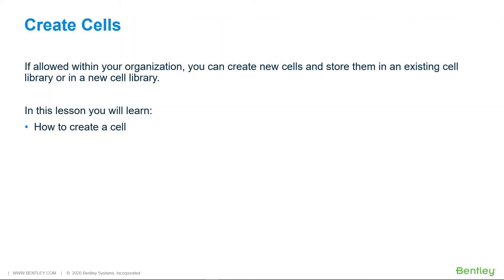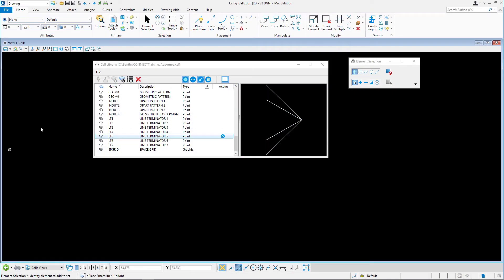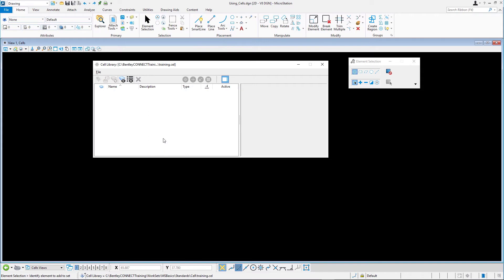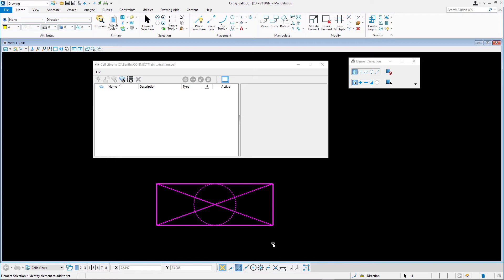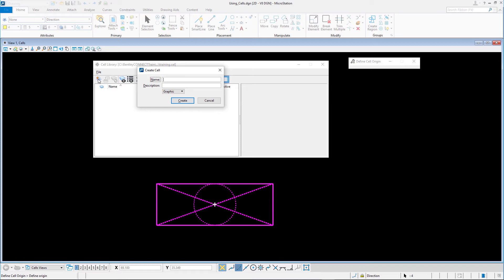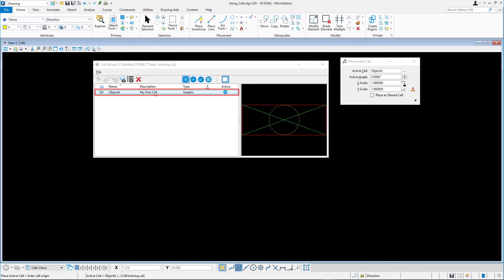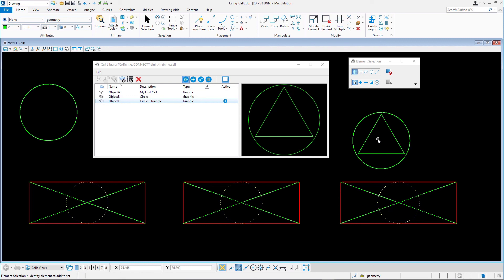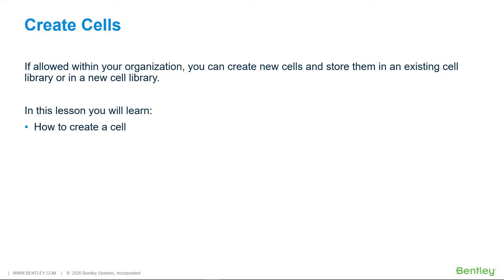3 Create Cells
Projects may require custom cells be created for that particular project. You can create cells, storing them in a new or an existing cell library. After watching this video you will be able to attach the correct cell library, select the elements to be included in a cell, define a cell origin (point of placement), and create the cell in a library.